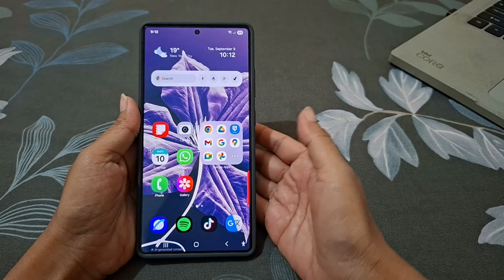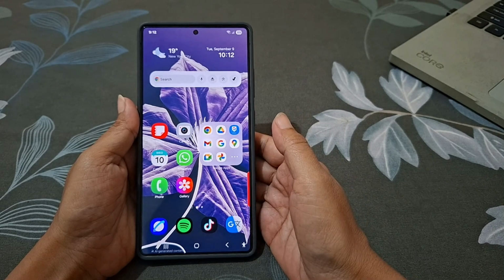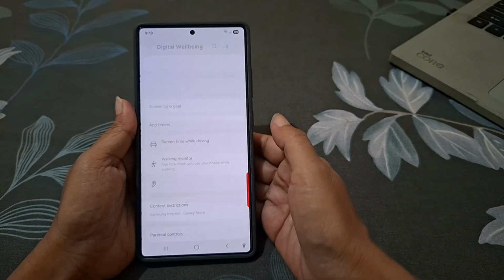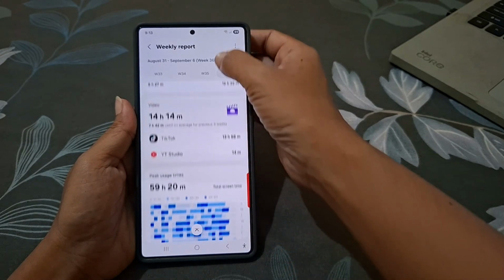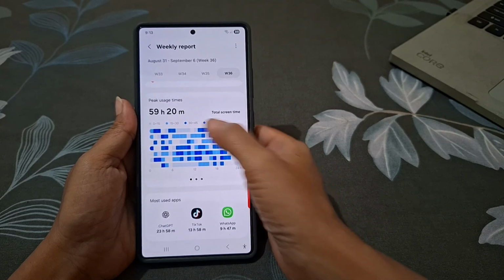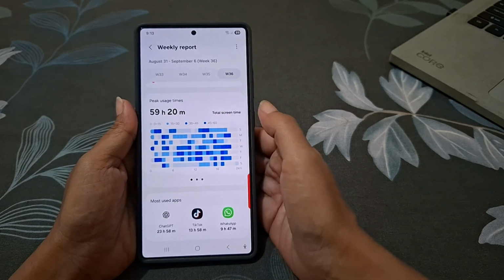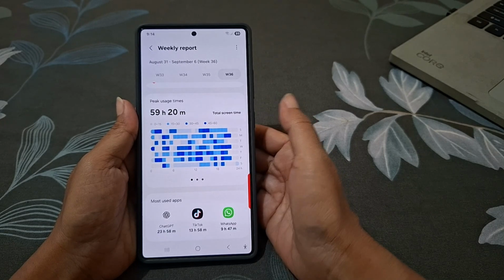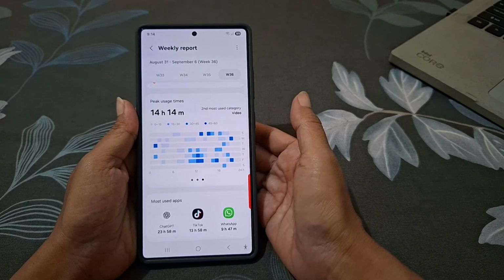How to Check Peak Usage Times in Weekly Report on Samsung Galaxy S25 Ultra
Learn how to view Peak usage times and categories in the Weekly Report on your Samsung Galaxy S25 Ultra.
This shows when you use your phone the most, plus your top categories like productivity or video.

Steps:
- Open Settings.
- Tap "Digital Wellbeing and parental controls".
- Tap Weekly report icon at the top right.
- Scroll to Peak usage times to view your usage bar and color codes.
- Swipe left to see your most used category.
- Swipe again for your second most used category.